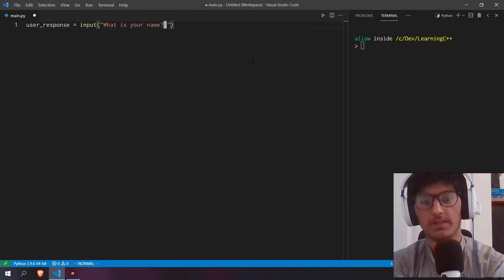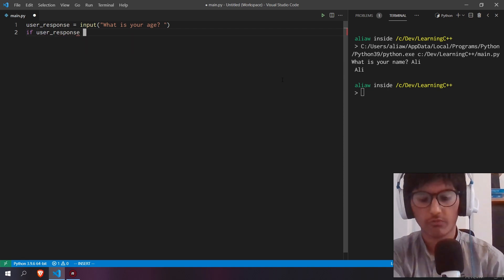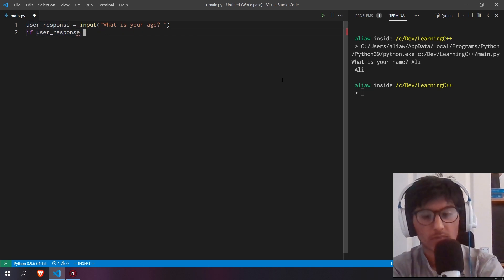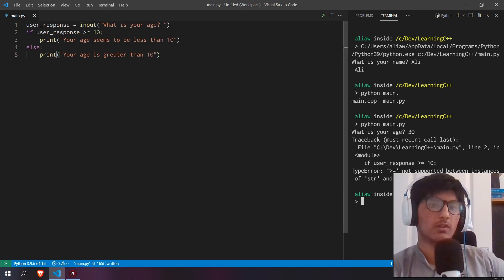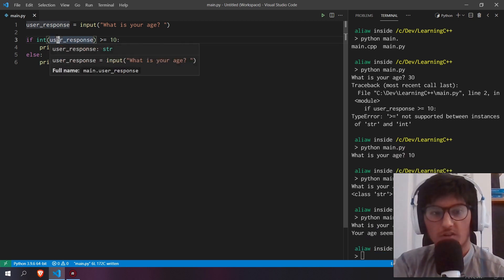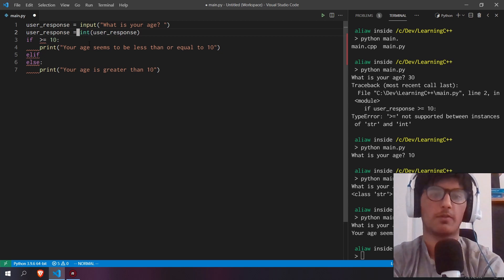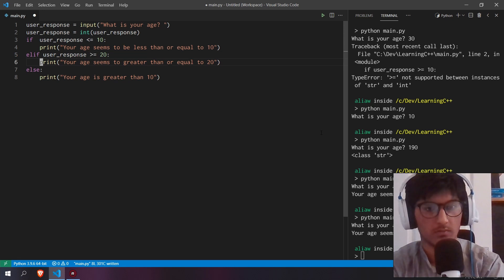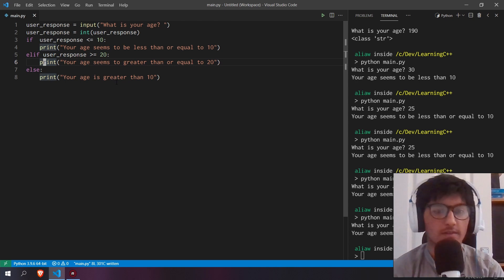Everything about Python | Episode 3: If else statements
This is the start of a new course 'Everything about Python 3 ~ A-Z', my aim in this course is to teach you everything that you need to know to become confident programming in python.

Unlike other courses, I will not just stop once we have covered the fundamentals. I will explain many advanced concepts and libraries which will allow you to develop your skills as a programmer and widen your knowledge.✨ 🌠 ✨ 🌟